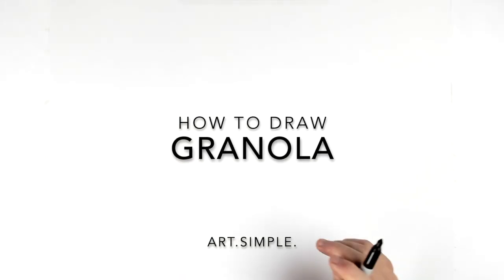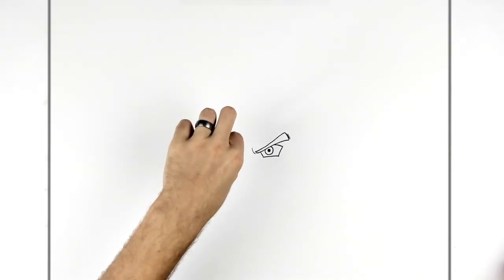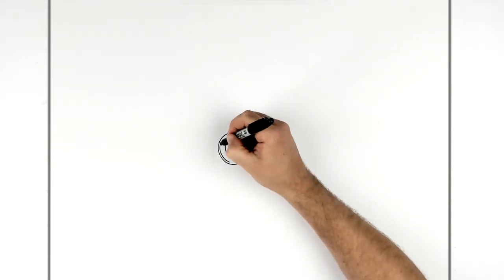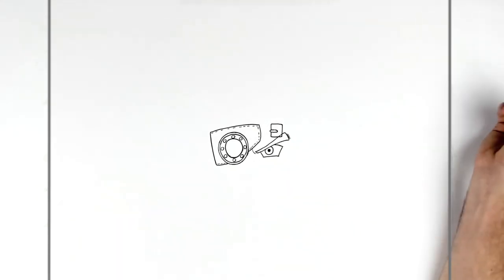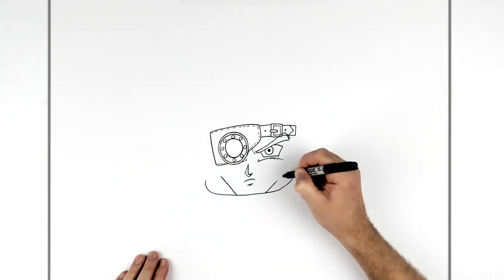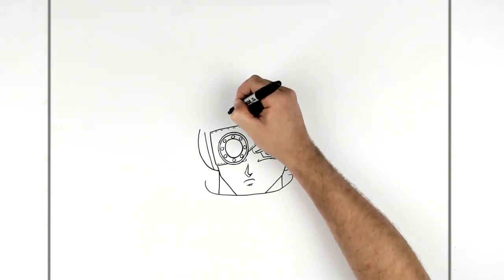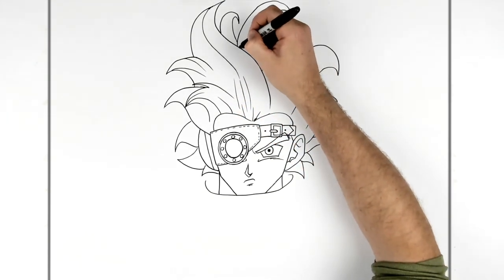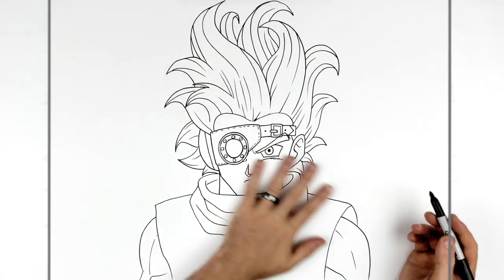How To Draw Granola | Step By Step | Dragon Ball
Learn How To Draw Granola Step By Step from Dragon Ball